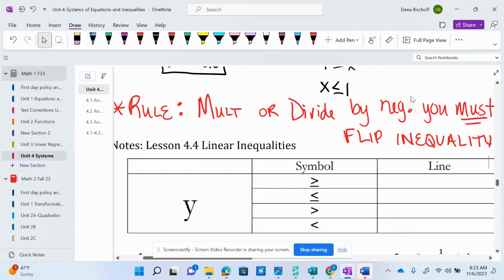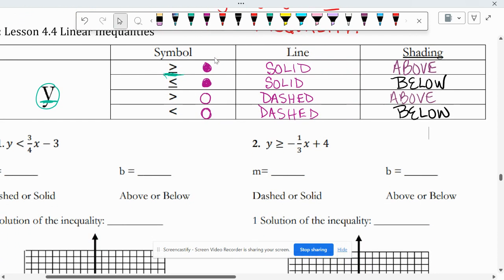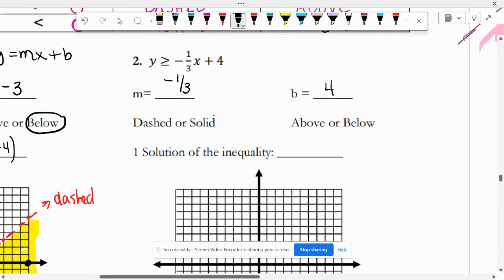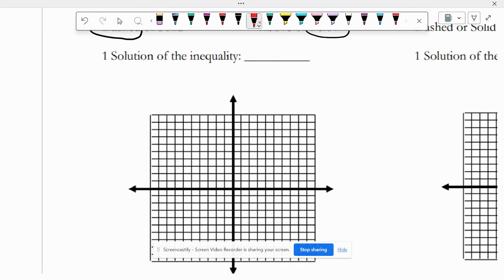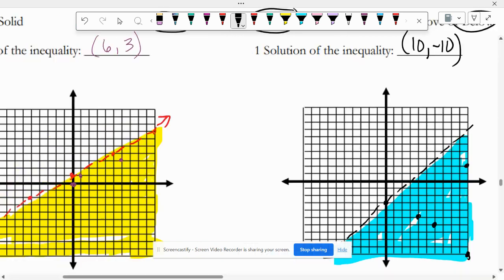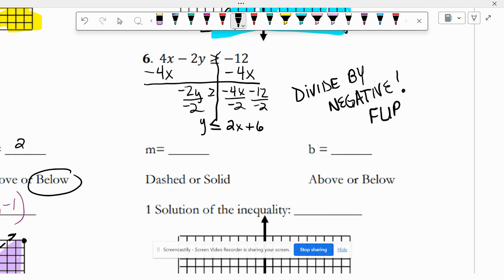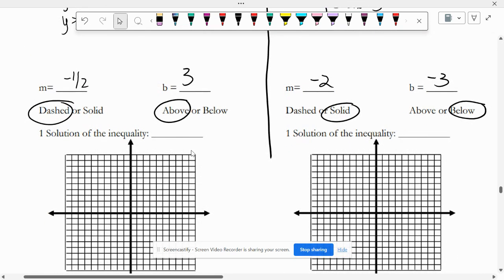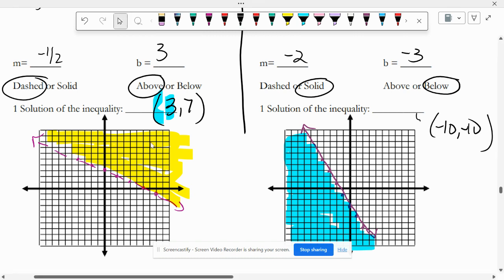4.4 Graphing Linear Inequalities